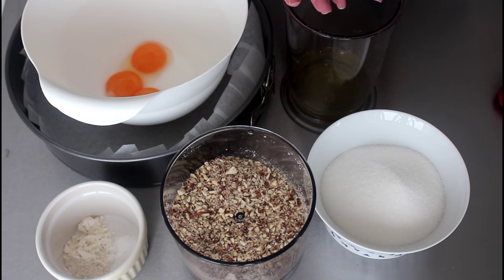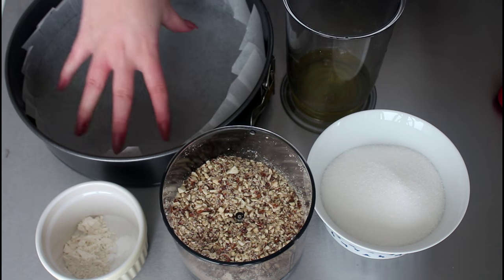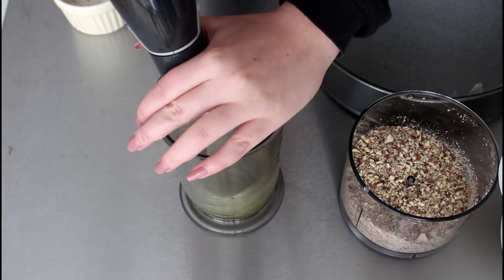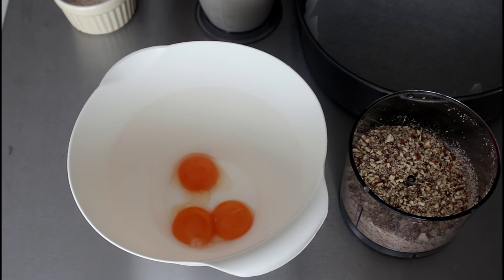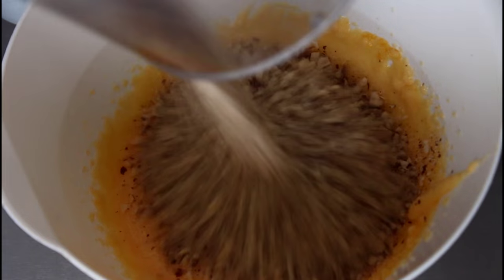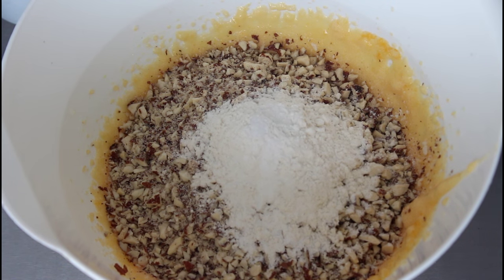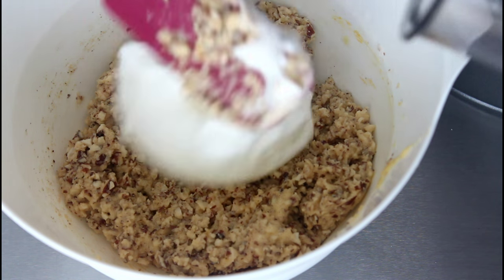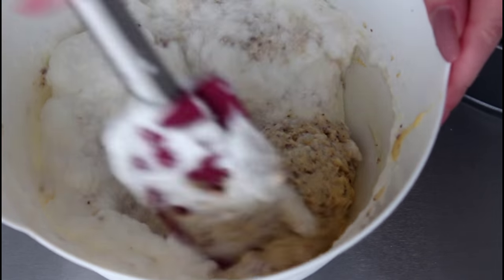How To Make Almond "Tart" - By One Kitchen Episode 391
This "tart" is more like a meringue type cake with almonds, but it sure is delicious! It is a it sticky, but perfect with some ice cream!

You will need:
120 grams of chopped almonds
3 large eggs (seperate in yolk and white)
210 grams of sugar
1 tbsp of flour
½ tsp of baking powder

With this cake it is an absolute MUST to eat with ice cream! :-)

140 degrees C convection or 160 degrees regular oven for 40-45 minutes